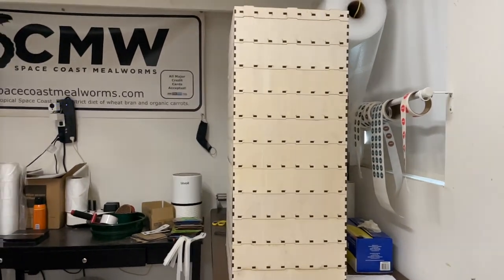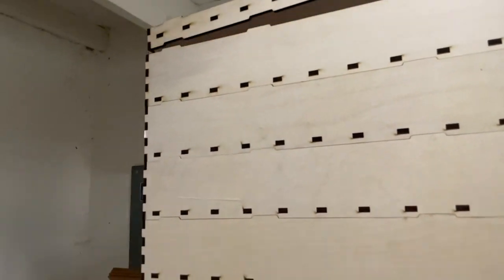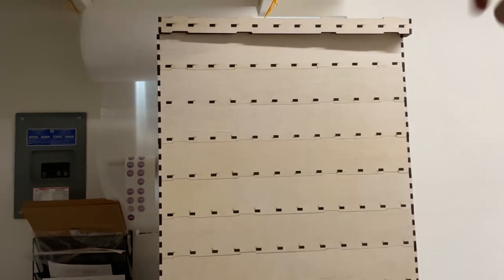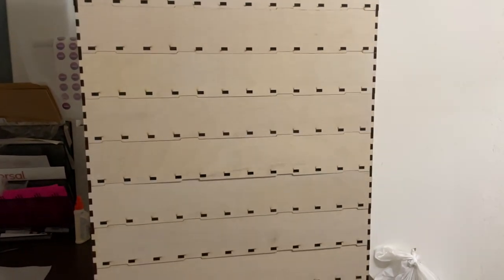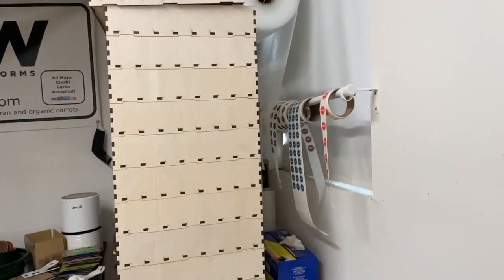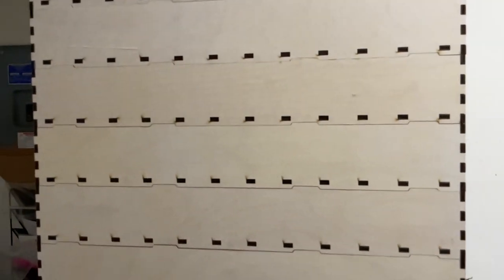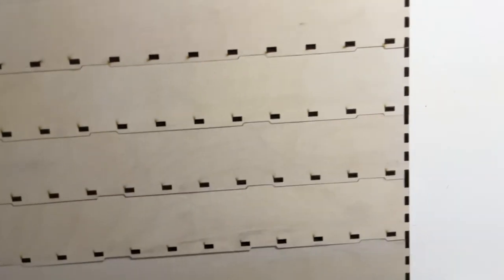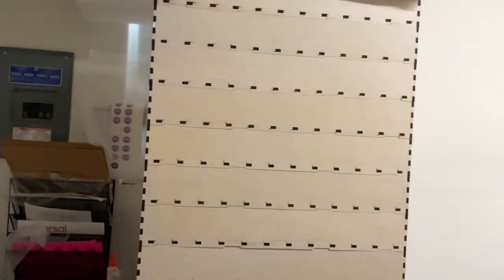XL Stacking Mealworm Sizer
The classic mealworm sizing tower, but Extra Large!  This beast is for the farmer who has some serious worms sizing to do. Using the 16x24 model, each tray has progressively smaller gap sizes, allowing you to sort all of your worms using gravity and a bit of time.

Made from 1/4" birch, this sturdy tower is built to last. Available in a 5-pack or as a complete set of 11 trays. All sets come with a top lid, which helps keep dust and worms from crawling out.

Available NOW on the website! Just look for XL Birch in the dropdown menu

Gap sizes:
pupae sifter
1/8
1/9
1/10
1/11
1/12
1/13
1/14
1/15
1/16
Bottom Tray